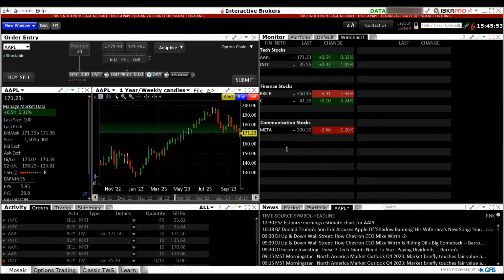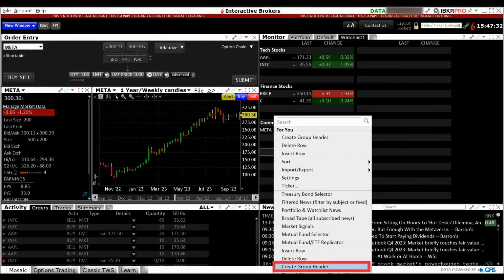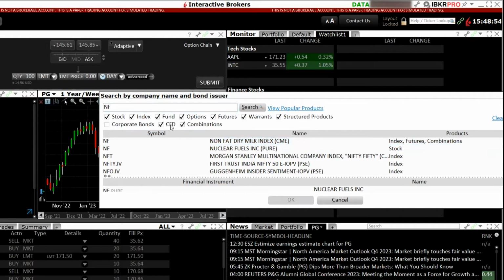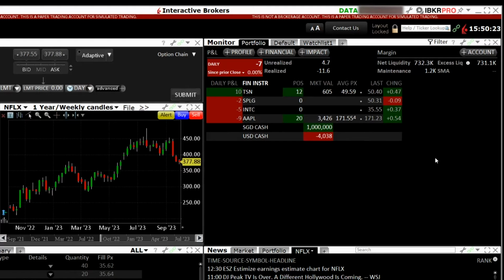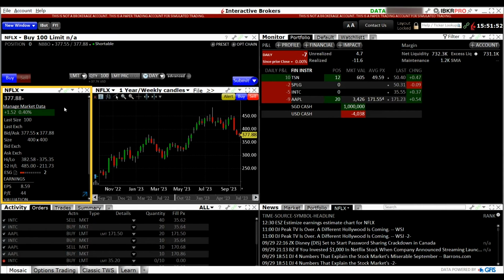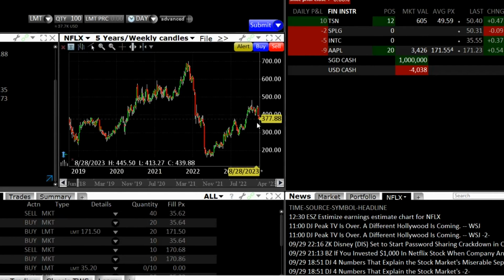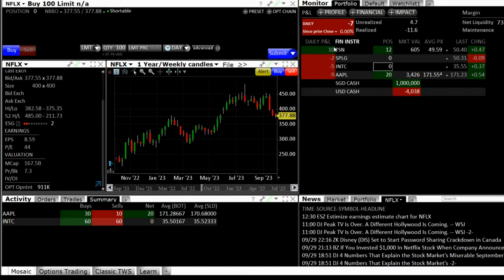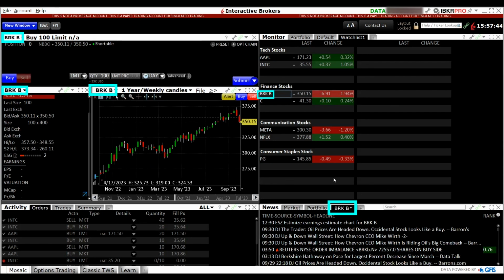Interactive Brokers - How to Navigate the Trader WorkStation | Value Investing Singapore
Mastering Interactive Brokers TWS interface made easy! Join us for a tutorial that covers setup and more.

3) To Know about the Protection of their Account (eg.
4) To know About Funding of their Account & Withdrawal of Funds,